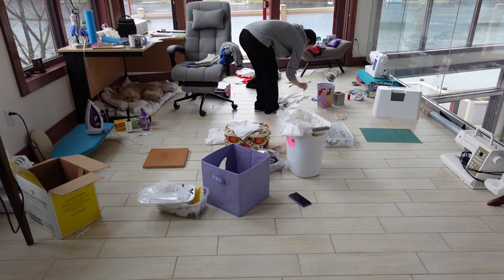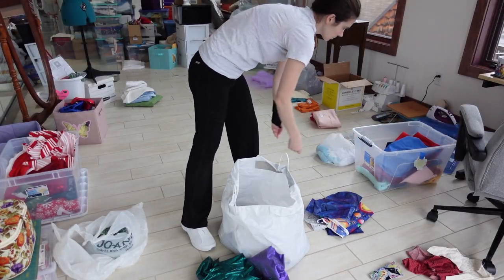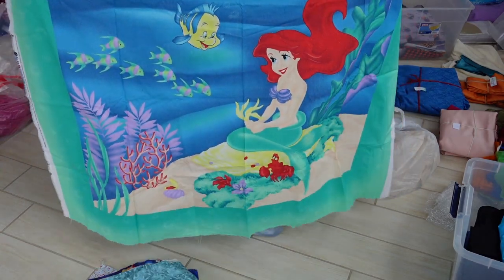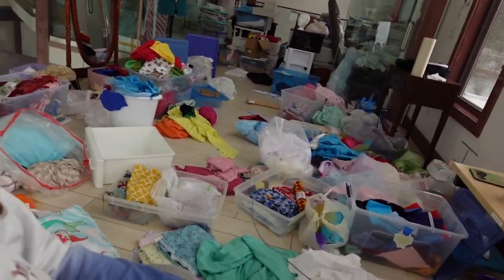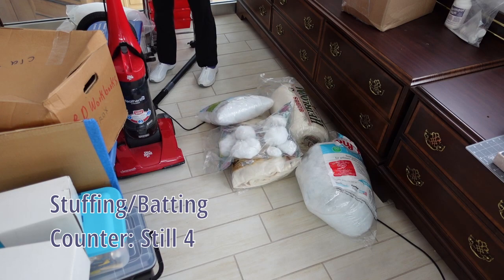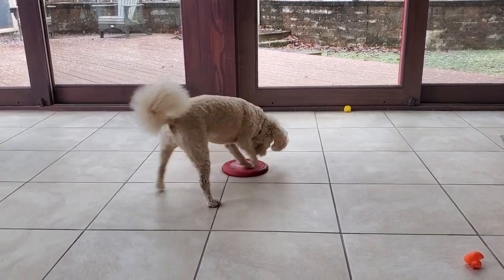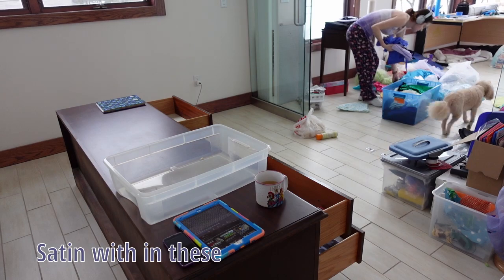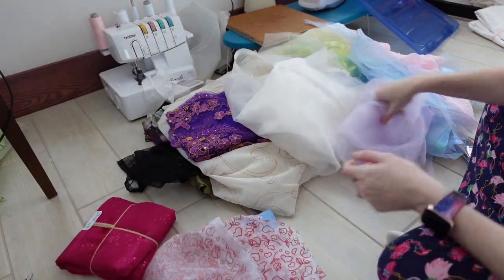How to (or maybe not) organize a fabric stash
I moved just before the new year, so I made it my New Year's Resolution to unpack ALL of my sewing supplies and fabric stash and organize it and put it away neatly. Hopefully it will stay neat, but you know how sewing is.

As usual I can't do anything without my assistant Emmie who is very good at distracting me and play time.

Want to see what I'm doing in real time?